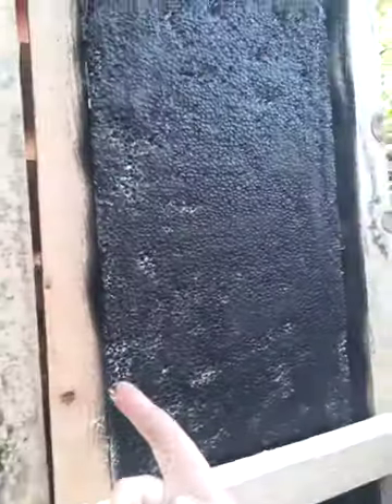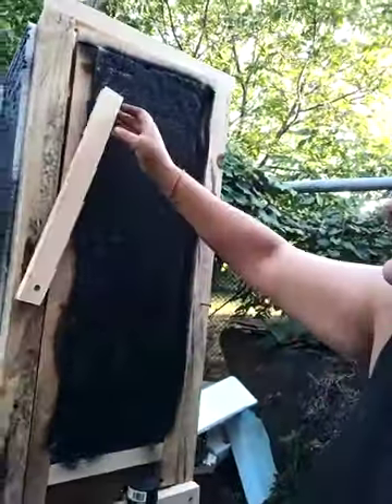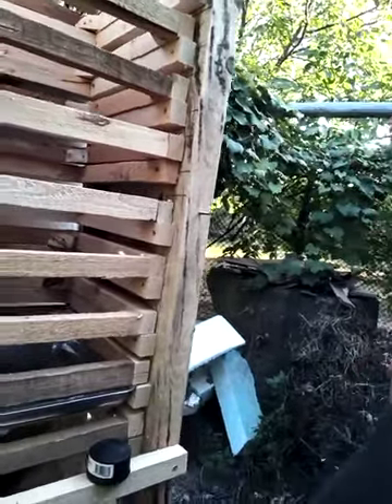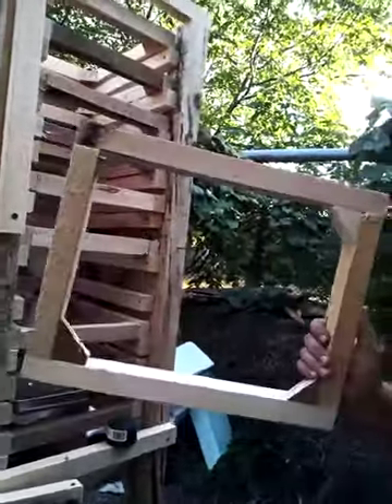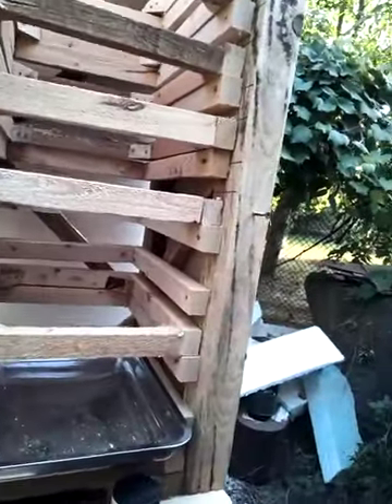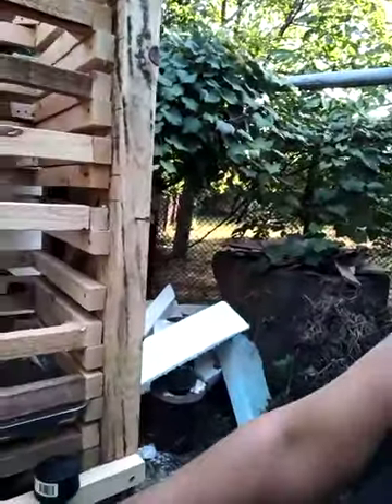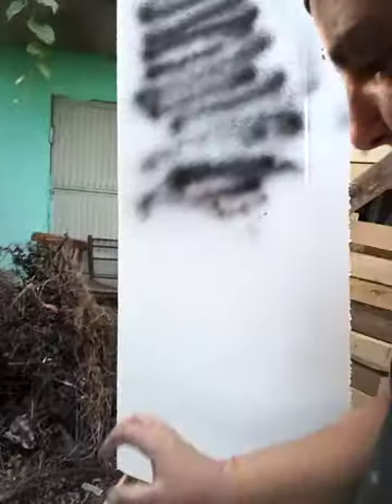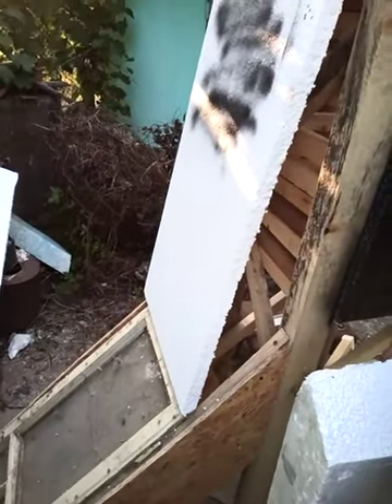frames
Will these fruit frames ever get finished? this is how it works, in theory.